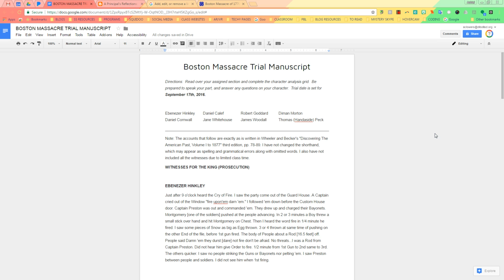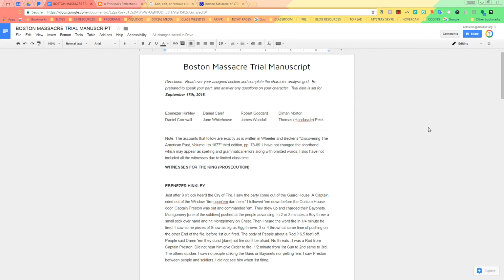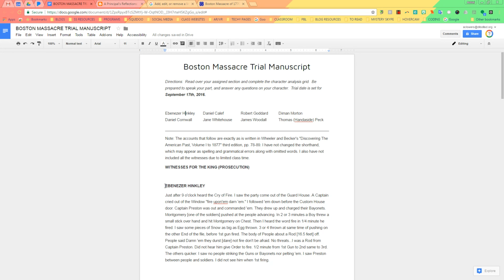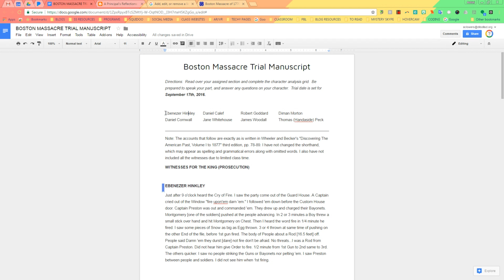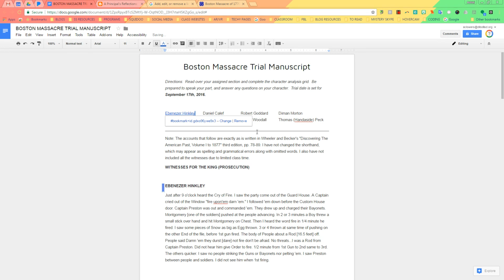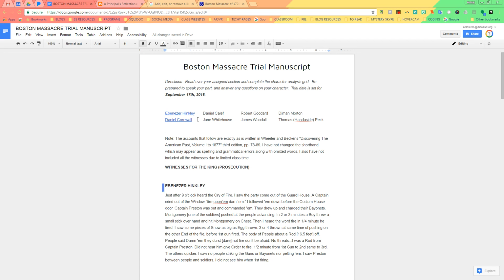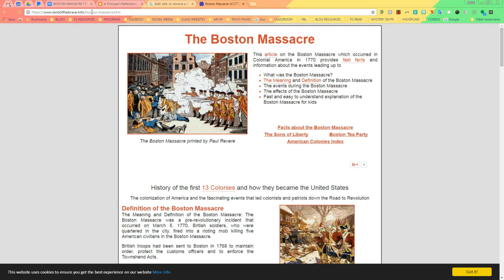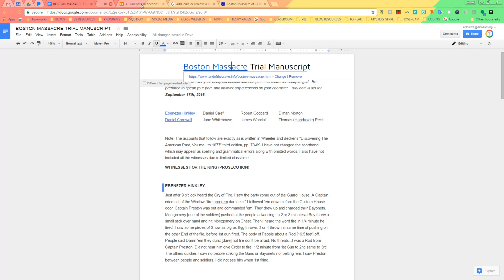Creating Bookmarks in Google Docs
A brief how-to on how to link internally within a doc, creating a bookmark, sharing a bookmark, and how to link to an external page.